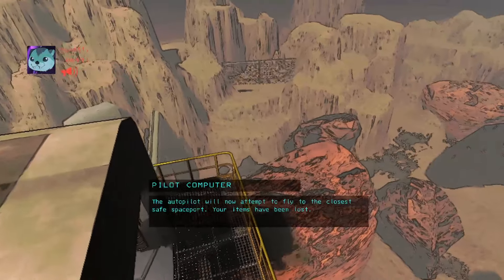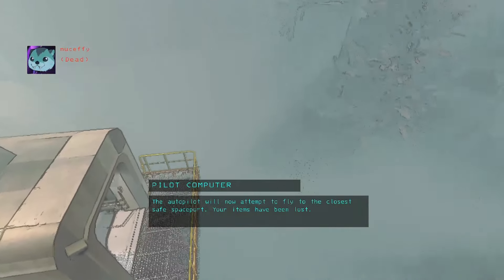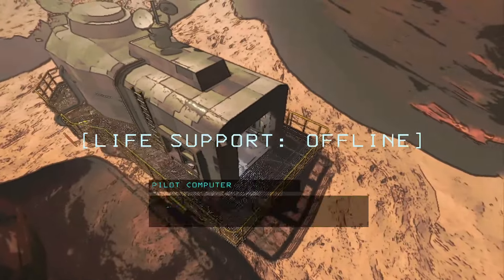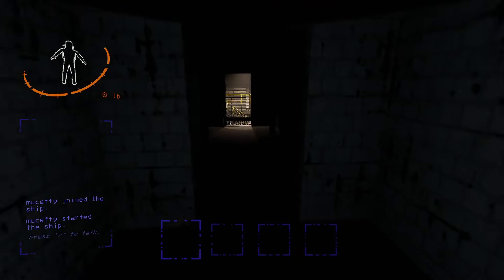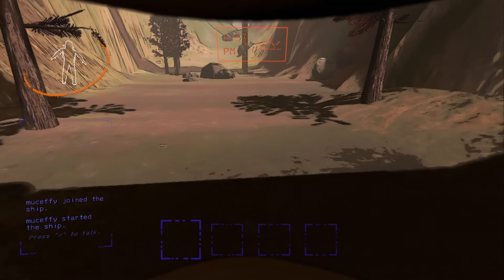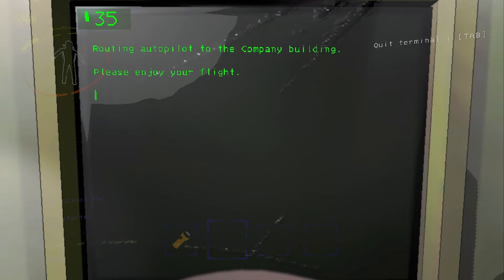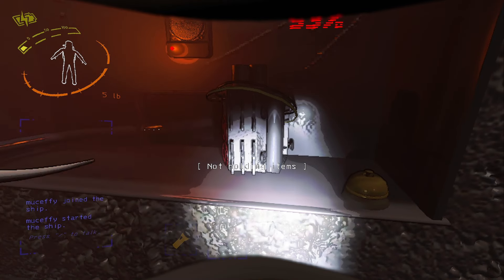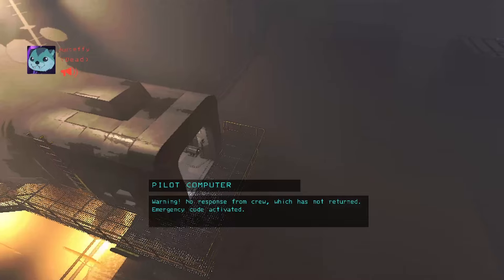I Made My Girlfriend Play Lethal Company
My Girlfriend doesn't play video games, let alone horror games as clearly this was a great idea

📍Support Schwalbe:
➡️ YouTube Membership:

💜 Supporting Schwalbe by being a YT Member OR Patreon gives you access to videos a day early, an exclusive Discord server, AND a PC ARK Server where we host seasonal playthroughs and community events!

Lethal Company is the newest indy horror game to blow up in popularity featuring a plethora of monster types, and with a strong focus on co-op gameplay. Its our job as the Employee to retrieve scrap for profit from abandoned moons to reach our quota given to us by the mysterious and possibly malevolent 'Company'